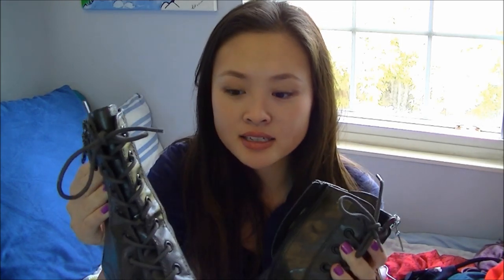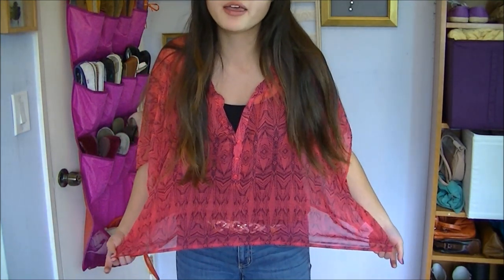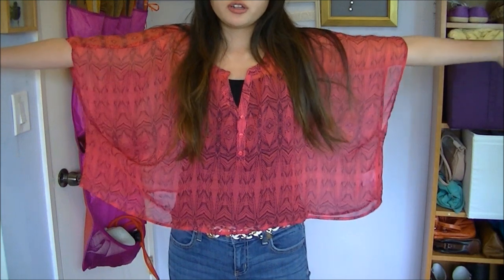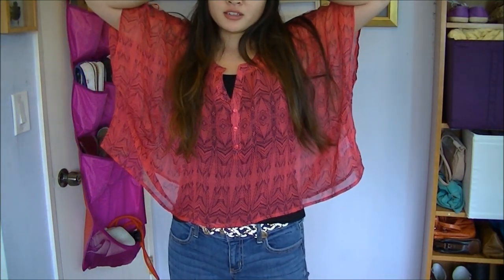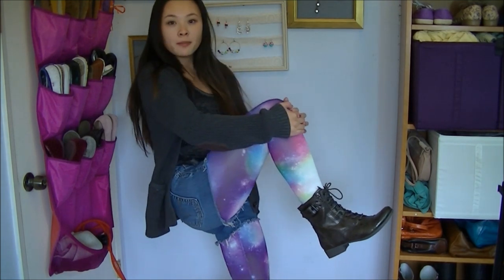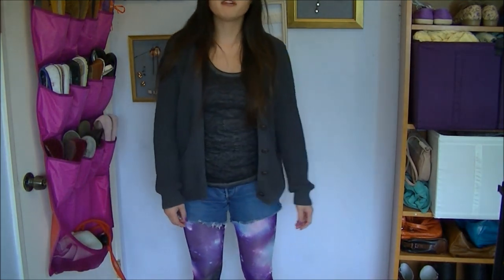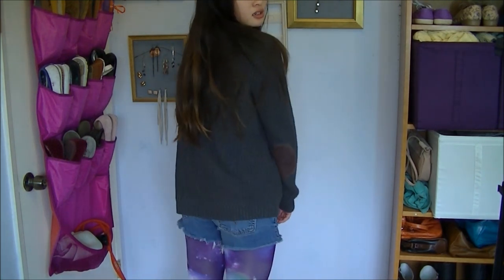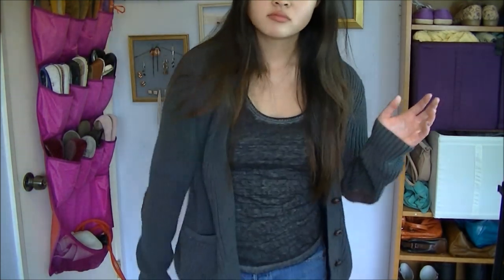How to Style: Combat Boots!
Hi Everyone, this is how I would style combat boots!